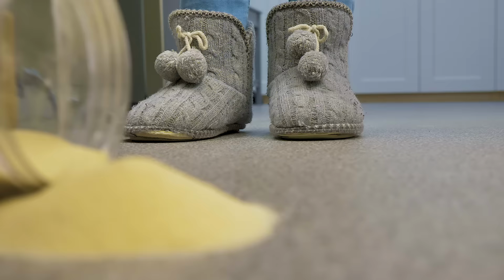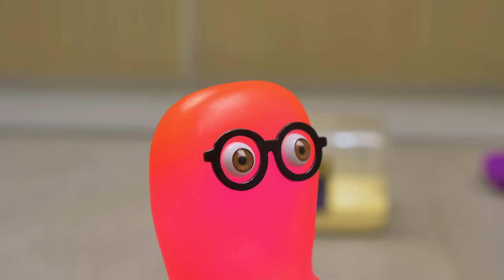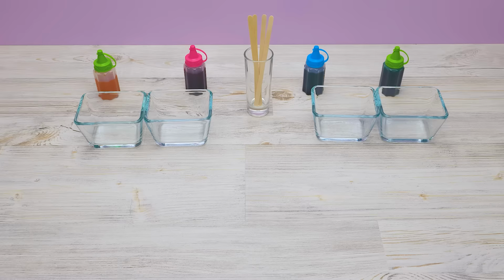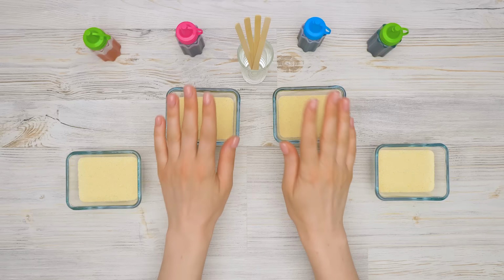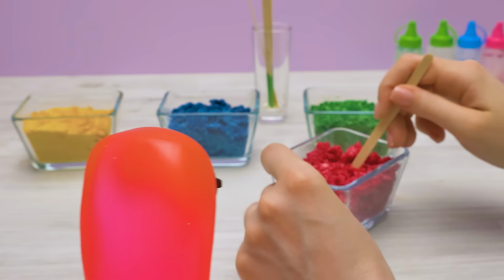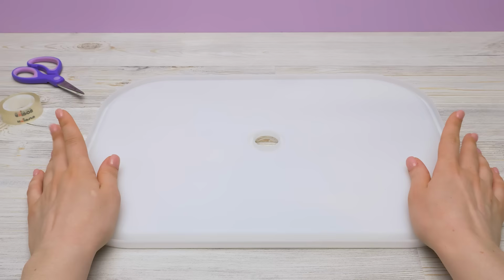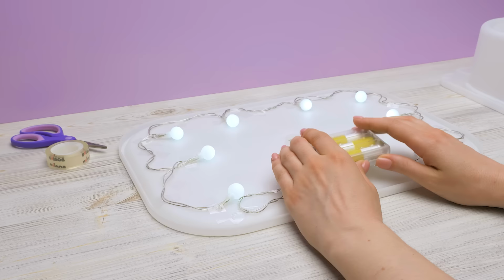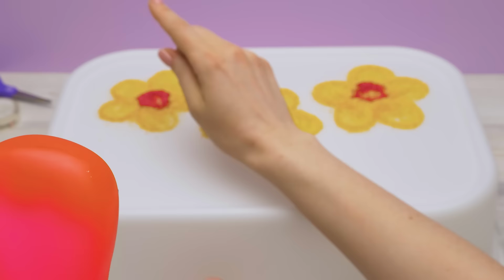COLORFUL PAINTING WITHOUT PAINTS AND BRUSHES!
Slime Sam is a great artist so he and his pet human Sue always look for new art DIY ideas. This time Sue shows Sam an awesome way to create art for kids, it's light painting with colored sand!

For colored sand you will need semolina and food coloring, they are easy to mix together and the result looks just like the real sand (not kinetic sand maybe, but still really relaxing ASMR). Jelly slime might stick to it but who cares...

After making the colored sand you will be able to make a stage for your masterpiece! Sue will explain how to make a desk with a backlight so your paintings are easy to see!
Everybody who likes drawing and painting will appreciate this easy and fun DIY.
Watch the video to learn how to make colored sand with semolina, this dry painting, light painting technique come to life!

OPENING THEME
Title: Cuckoo